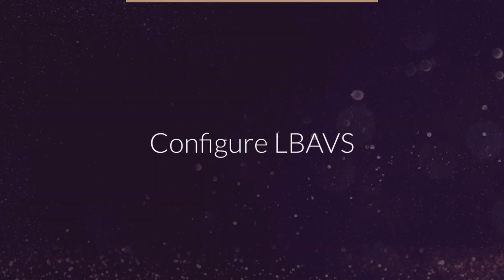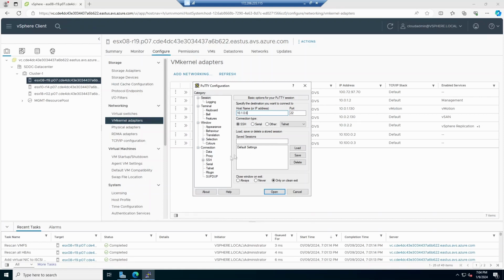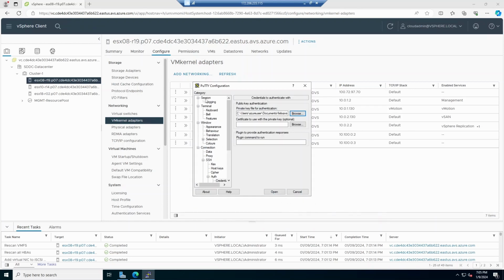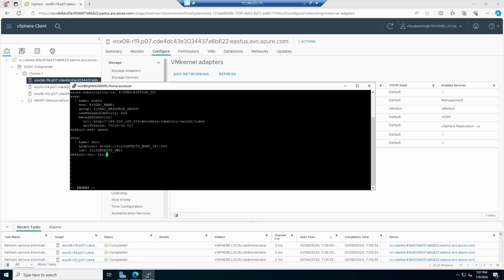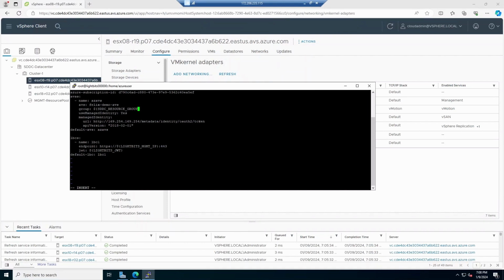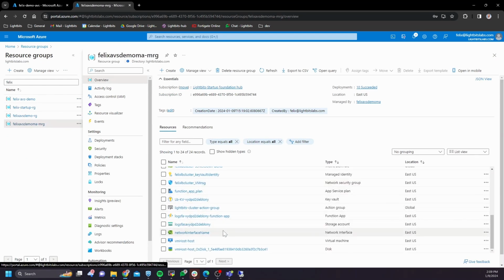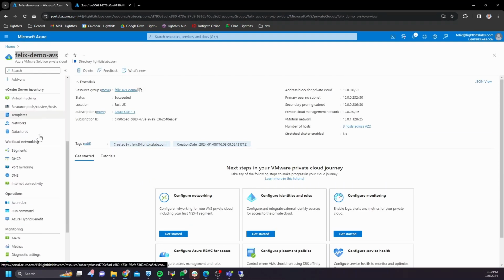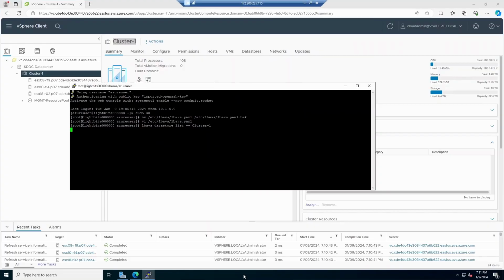Chapter 5: How to Configure the LBAVS tool [5:42m]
This is the fifth video in a series illustrating how to deploy Lightbits in the Azure VMware Solution (AVS).
In this video, you will learn how to configure the LBAVS tool for the Lightbits cluster on the Azure VMware Solution (AVS).
- Chapter 7: How to Create a Datastore and vMotion an Azure VM in Azure VMware Solution (AVS)
- Blog: Amy Colyer, cloud storage advocate at Microsoft, provides illustrative details on how to launch a cost-efficient, high performance storage cluster on AVS
- Lightbits Cost-Efficient, High-Performance and Resilient Storage for the Azure VMware Solution (AVS) white paper
- Quick Start Guide to Deploying the Lightbits Azure VMWare Solution tool (LBAVS) on Azure